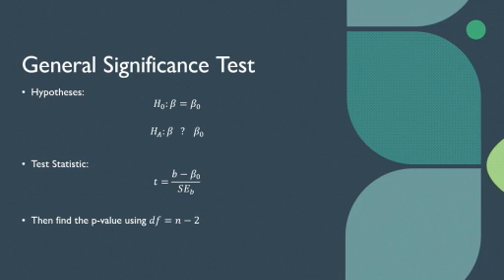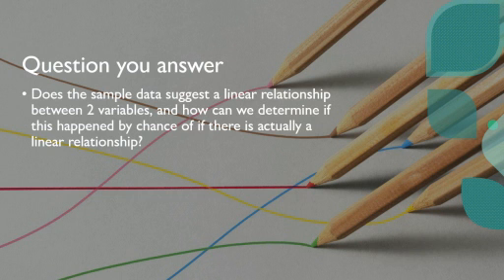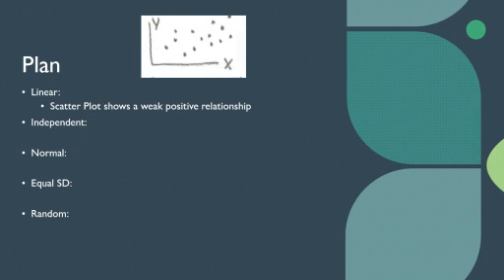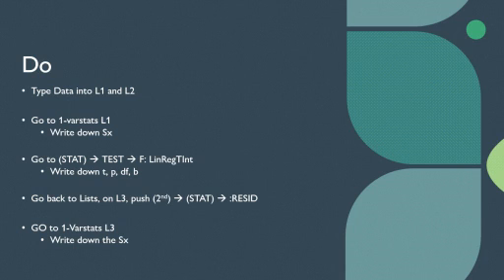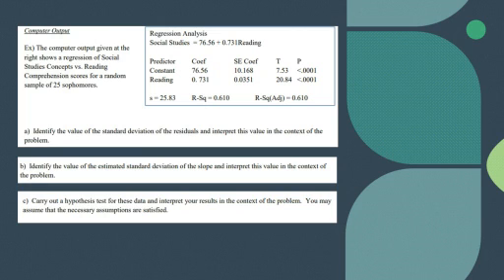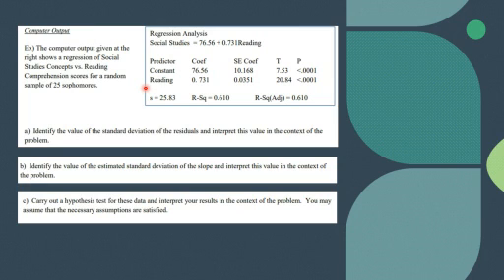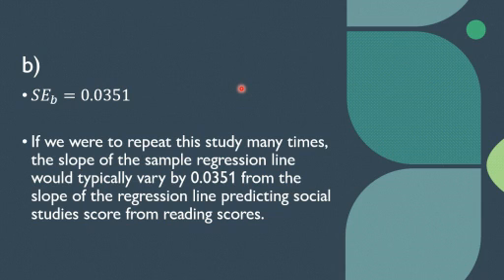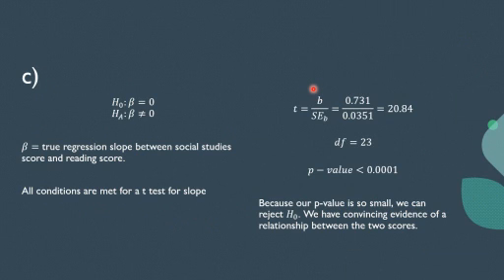AP Statistics 9-2